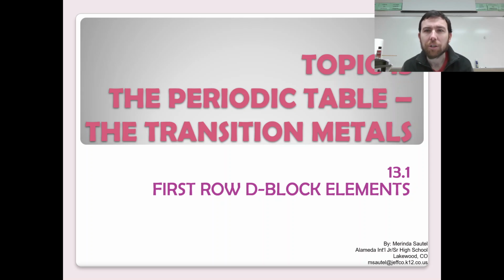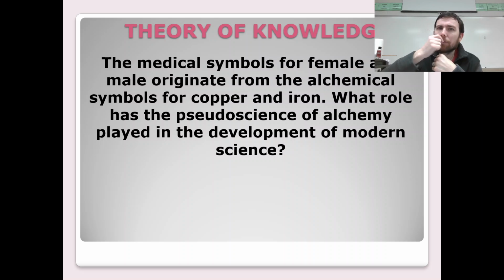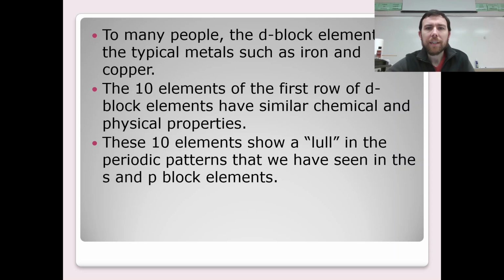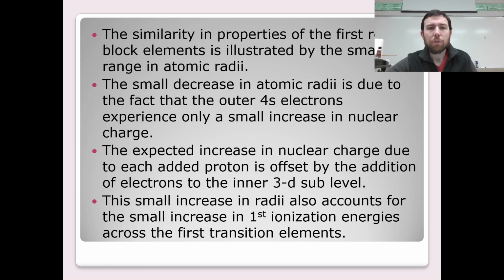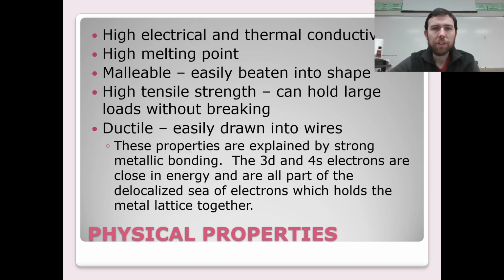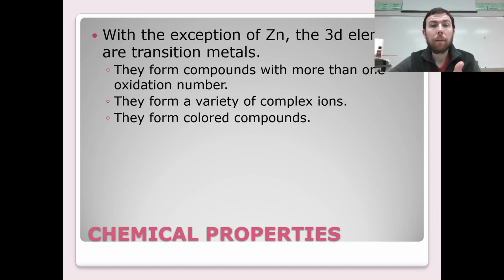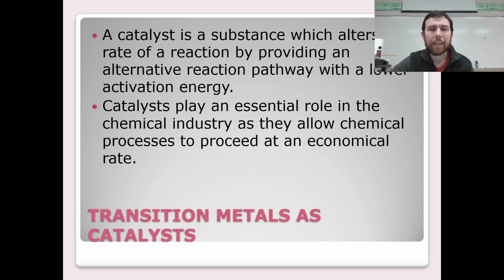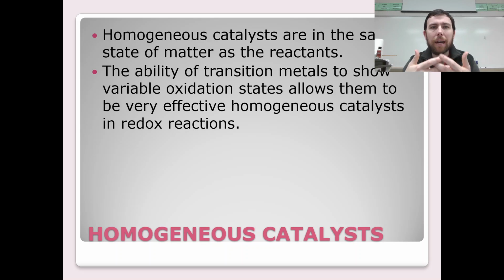Properties of the d block elements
Video that examines the physical and chemical properties of d-block elements. We examine how the d orbitals limit variation in atomic radii and ionization energy. We also look at how the presence of d-block electrons allows these metals to form compounds with multiple oxidation state. We end the video by examining the ability of transition metals to serve as heterogeneous and homogeneous catalysts.